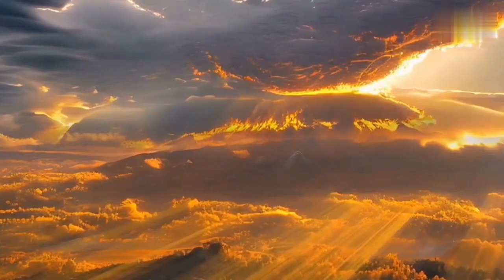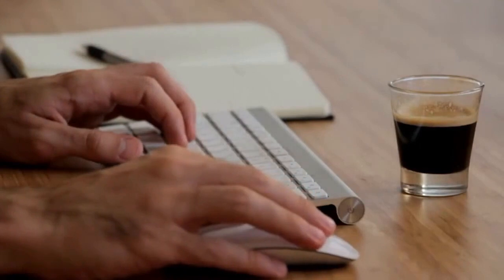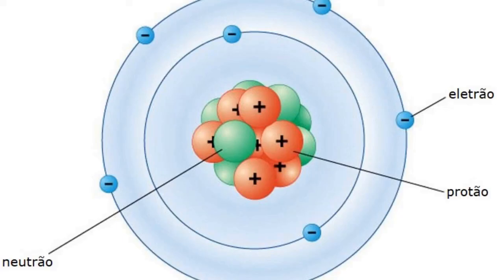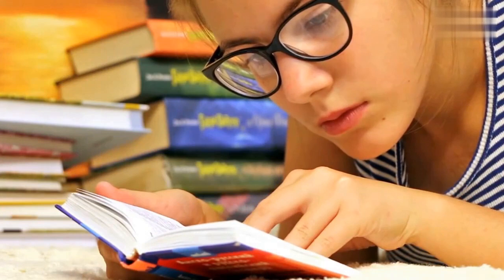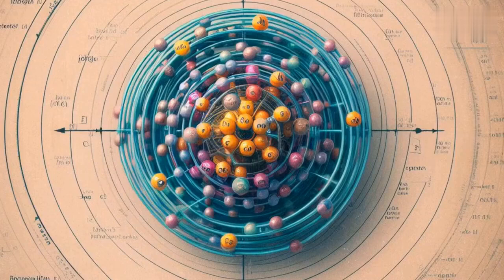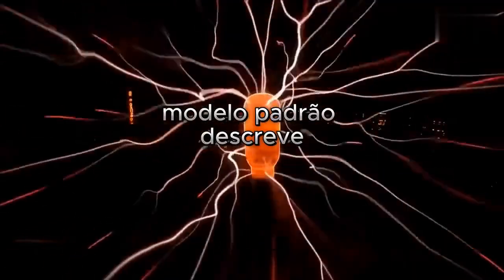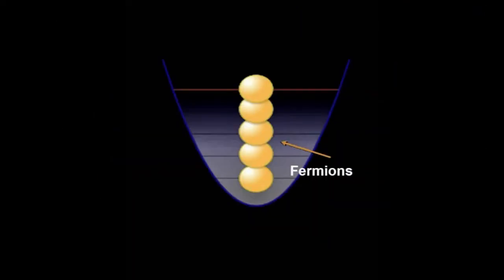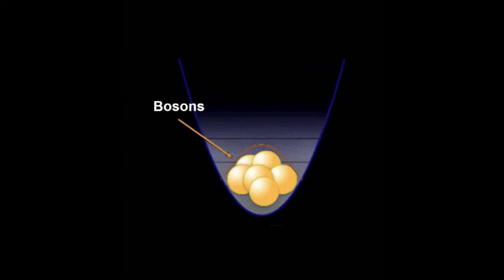What Makes Up the Universe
What constitutes the universe in this video I want to talk about the smallest particles that make up matter in a simple, easy and very accessible way

the names of the scientific articles are here

String Theory and Noncommutative Geometry - Author: Nathan Seiberg, Edward Witten (1999)

Introduction to String Theory" - Author: Joseph Polchinski (1998)

The Superstring" - Author: Michael B. Green, John H. Schwarz (1984)

Quantum Field Theory and the Standard Model" - Author: Matthew D. Schwartz (2014)

An Introduction to Quantum Field Theory" - Author: Michael E. Peskin, Daniel V. Schroeder (1995)

Here is the website I used to download copyright-free videos:

 Vecteezy.com

what are fundamental particles